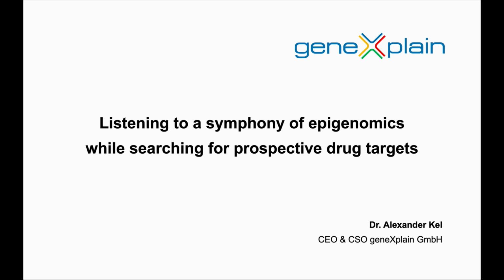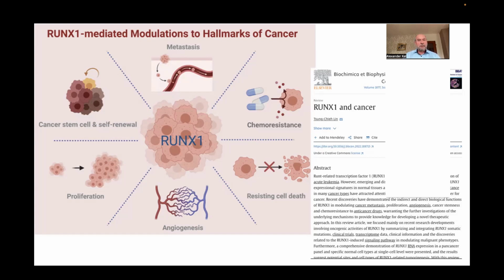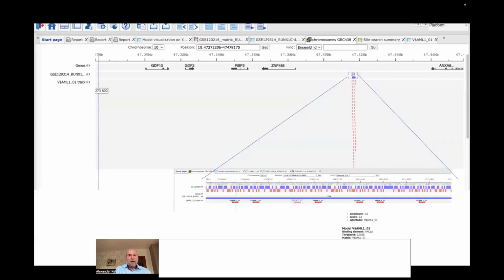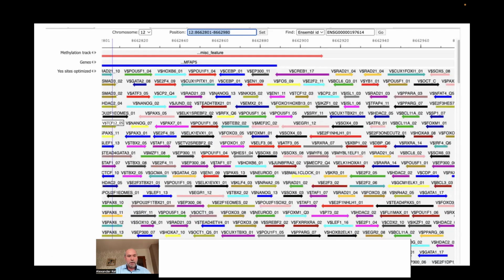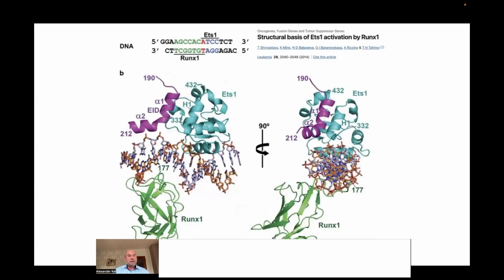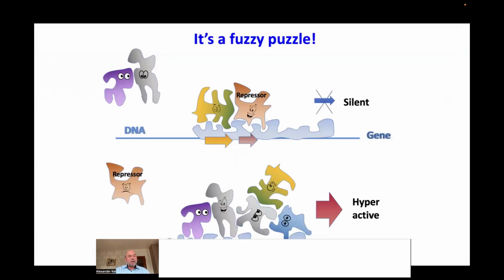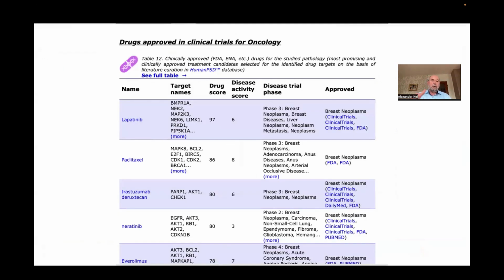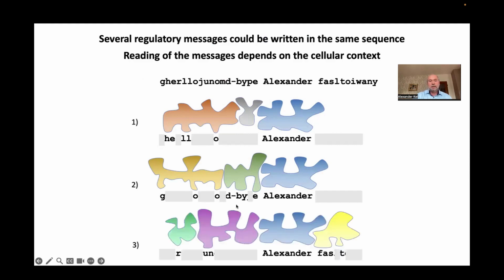Listening to a symphony of epigenomics while searching for prospective drug targets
In this video Dr. Alexander Kel, the CEO and CSO of geneXplain GmbH, explains how epigenetic code is organized. Alexander demonstrates that unlike the organization of the genetic code, which can be considered as a textual instruction, the epigenetic code is rather an orchestra playing the beautiful symphony of life. Alexander explains the basic principles of gene regulation and shows how prospective drug targets can be identified upon reconstructing the intracellular regulatory mechanisms.